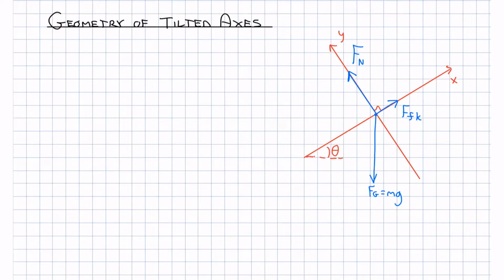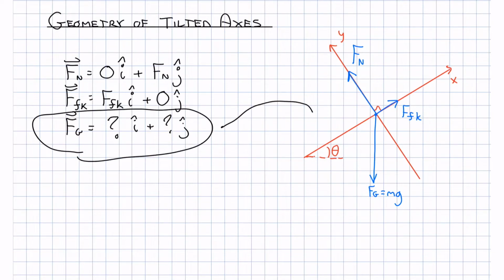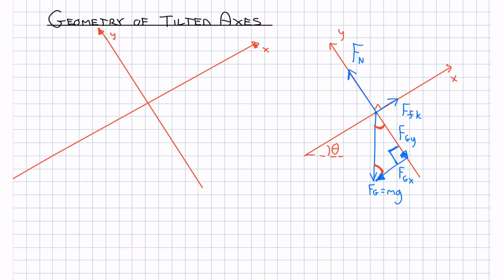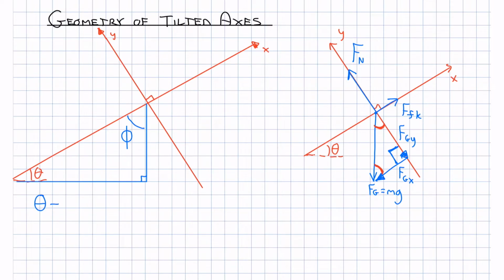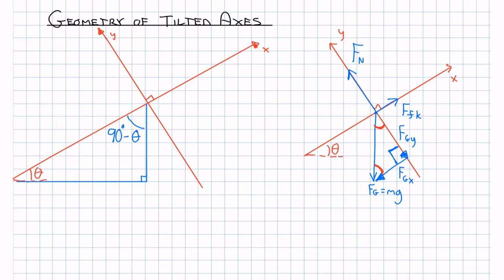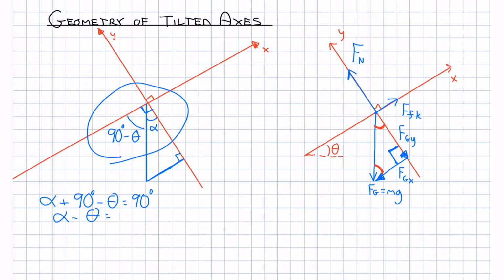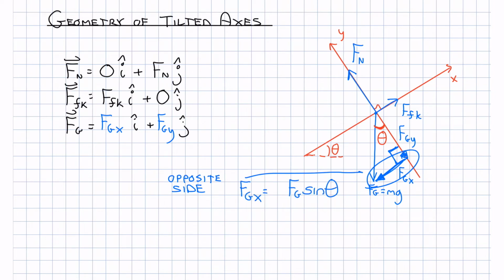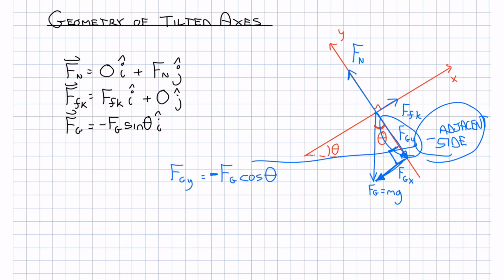Geometry of Tilted Axes: Incline Problems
A common type of introductory physics problem involves solving mechanics problems on incline planes.  The problem can be simplified by tilting the x- and y- coordinate system but some students find the geometry a bit difficult.  This video will explain the process and hopefully simplify the topic.